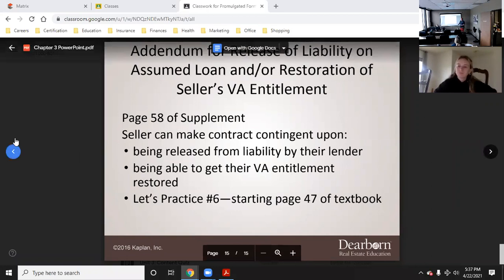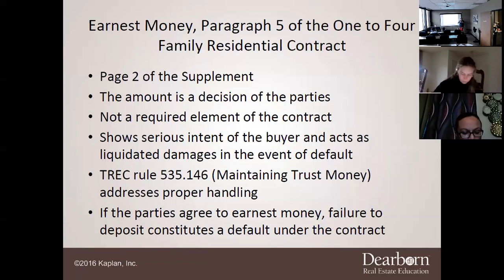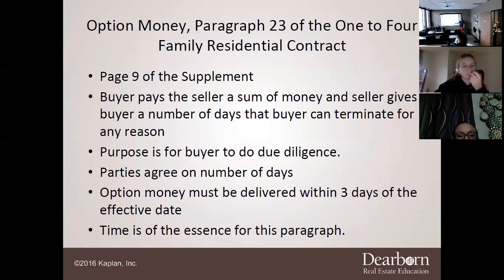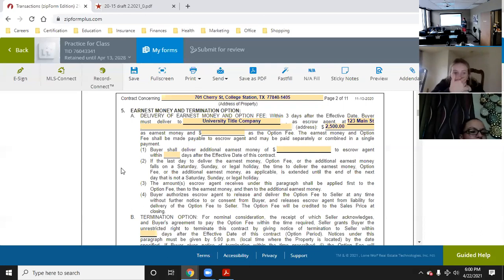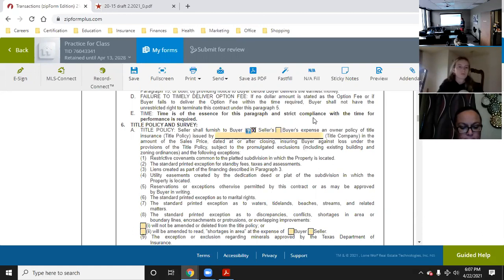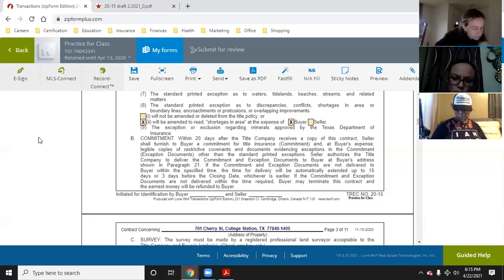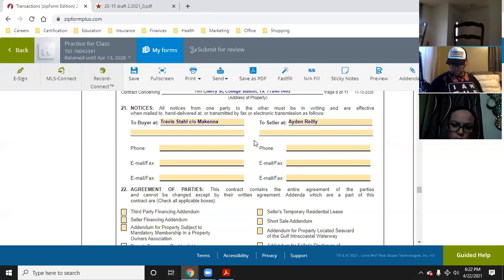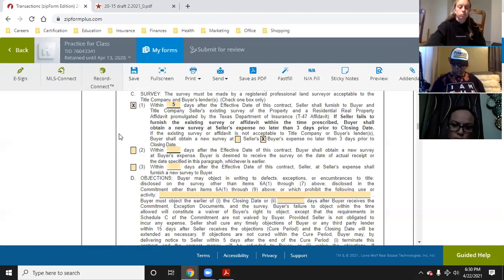Promulgated Forms - Chapter 4 Lecture